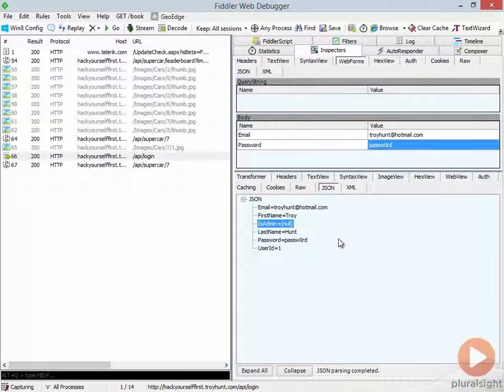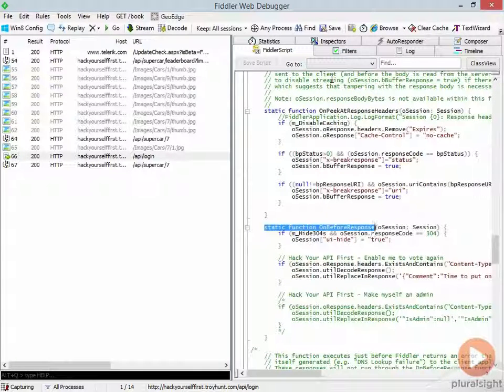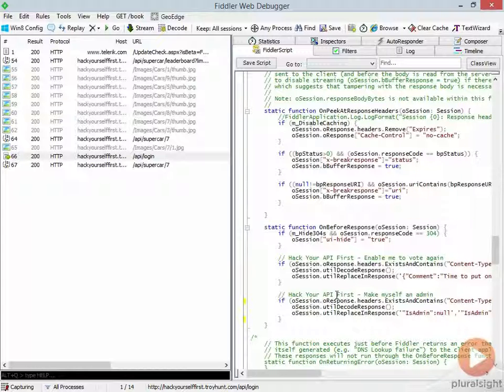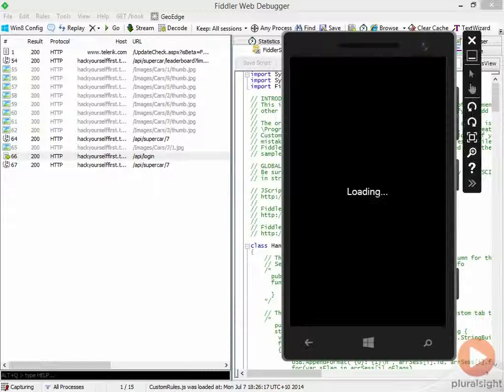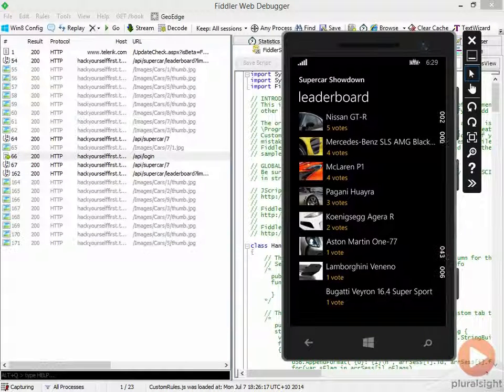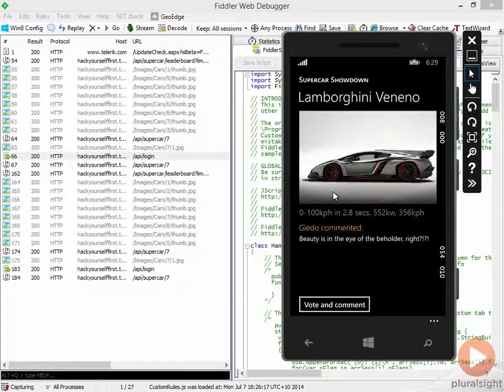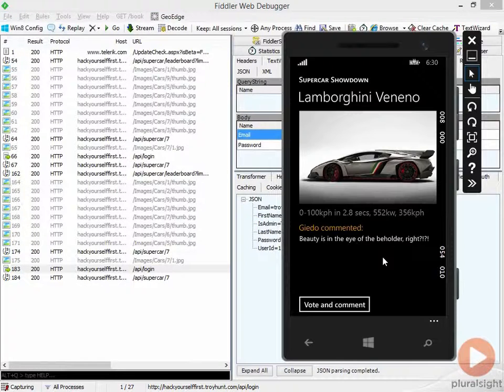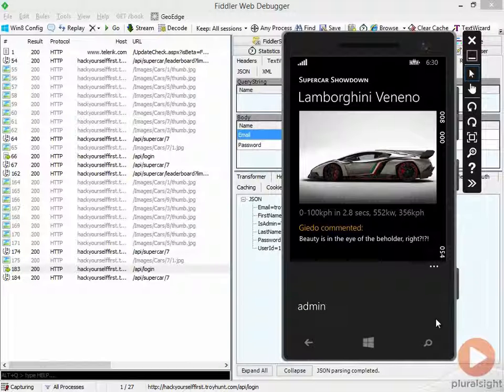Hack Your API First 35